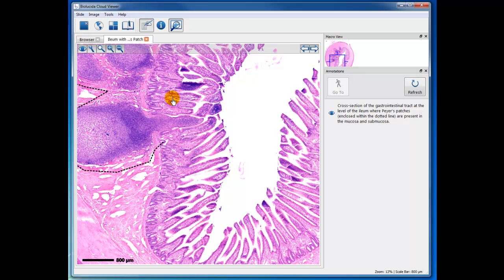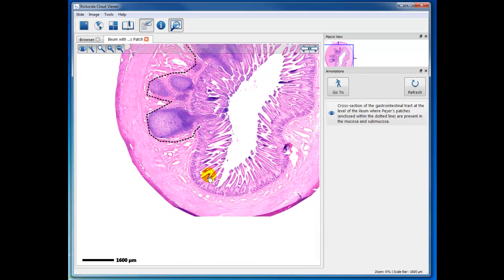Module 4 Ileum with Peyer's Patch